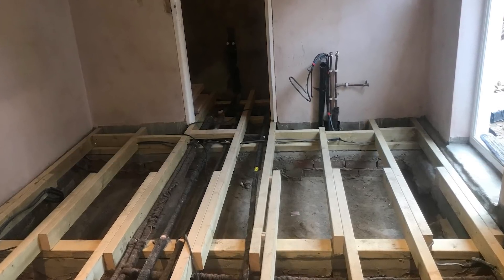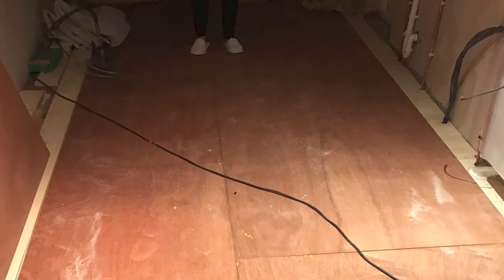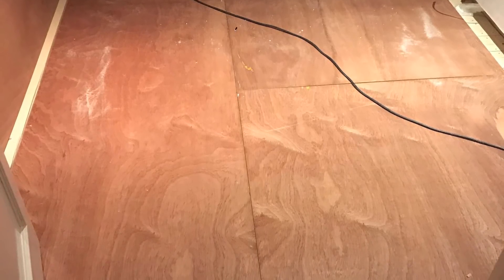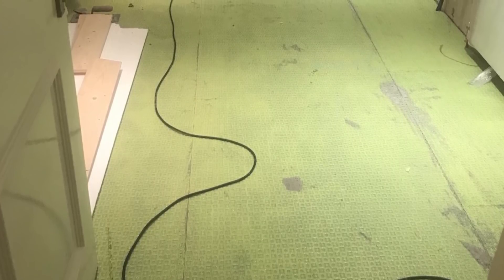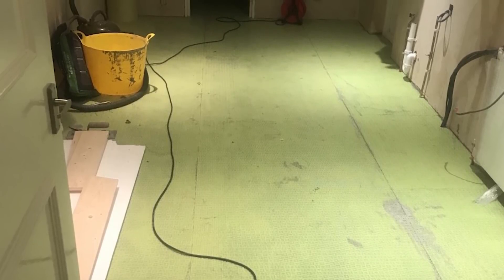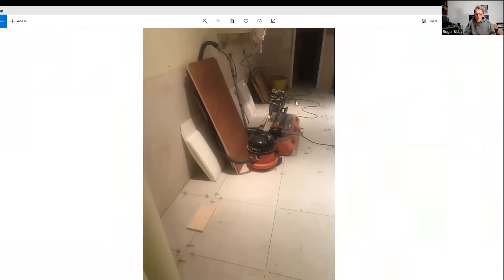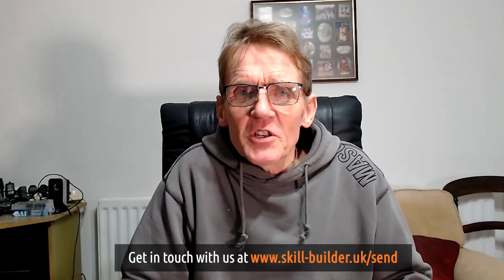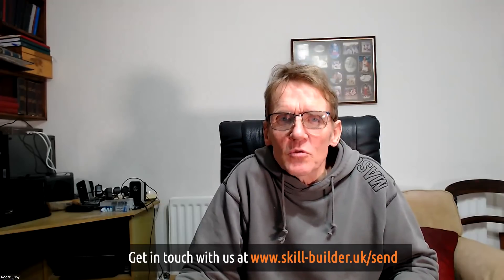What's That Noise Coming From Under The Floor?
In Ask Skill Builder episode 35 Effy and Alex are hearing weird popping sounds coming from underneath their kitchen floor.